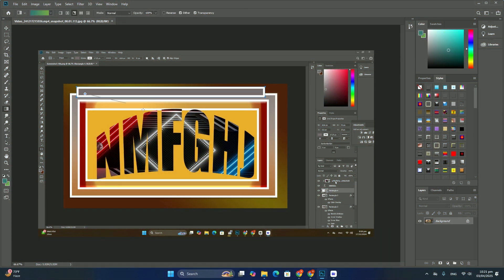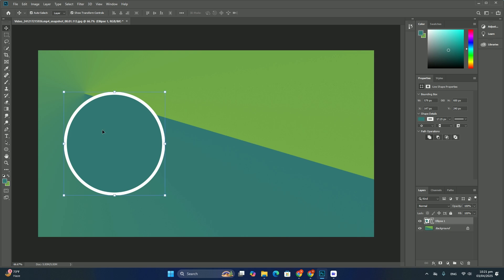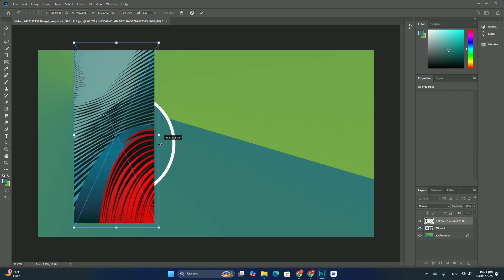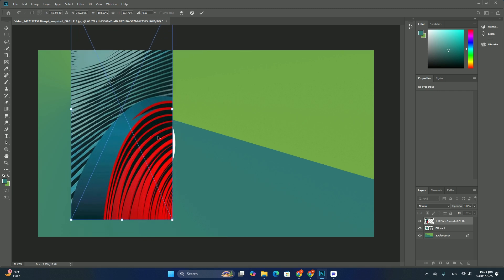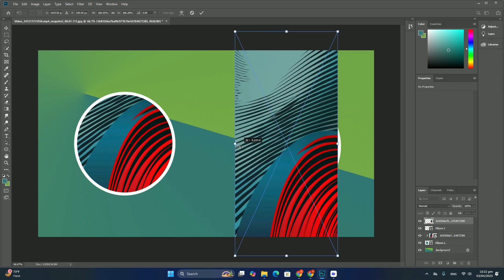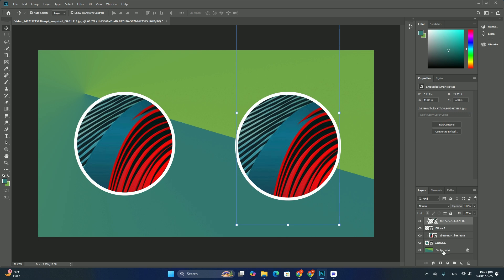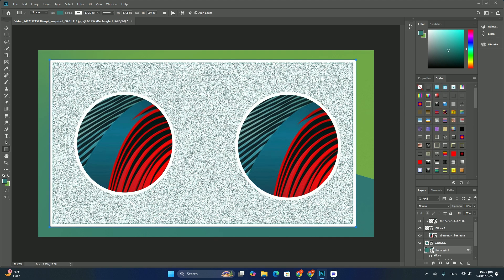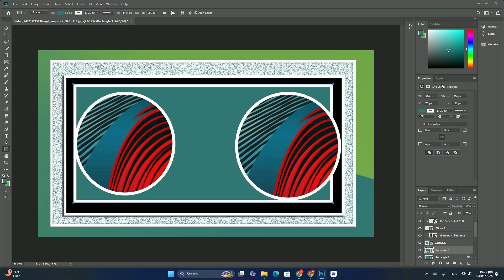Photoshop でサムネイルをデザインするためのベスト プラクティスは何ですか? SDC編集CC 38A365F＃1992